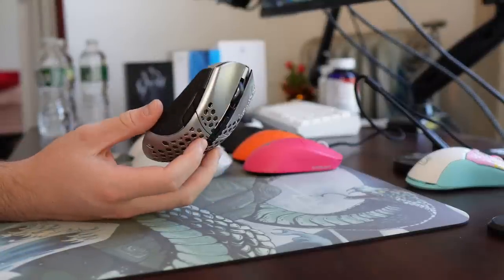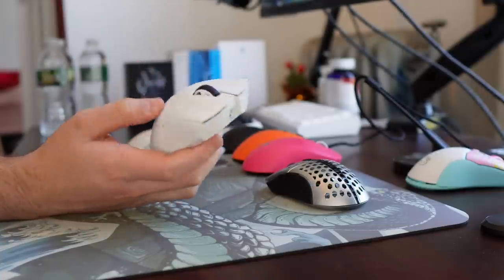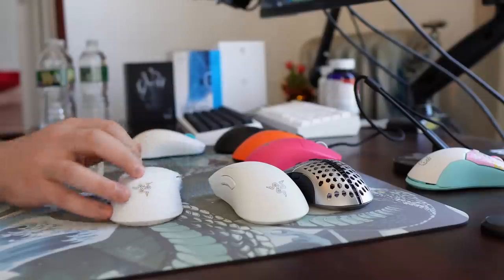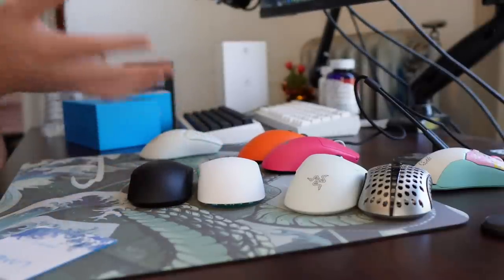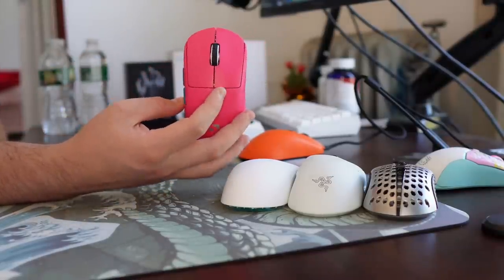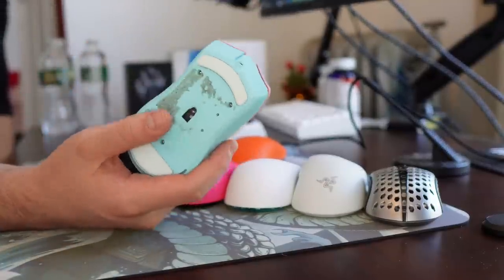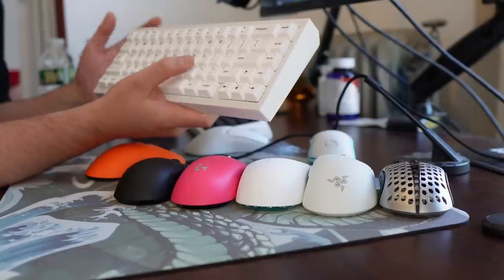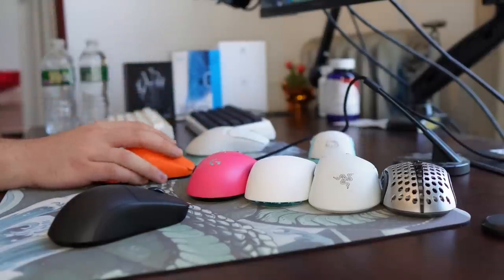The Gaming Mice I ACTUALLY Use in 2022 (SHOCKING)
casual vid covering the mice (and keyboards) on my desk on a day to day basis as a reviewer. Very shocking video by nature
0:00 Intro
0:25 Starlight 12 Tenz Edition
0:55 DAV3 Pro
1:30 Viper v2 Pro
2:10 Lamzu Atlantis
3:10 Pulsar X2
3:50 GPX Superlight
4:08 Vaxee XE
4:40 Viper Mini Ultimate
5:00 KEYBOARDS
ESPECIAL THANKS TO
@dindogarcia2536 @YourCloudyyy for helping me out with keyboards, check them out fr